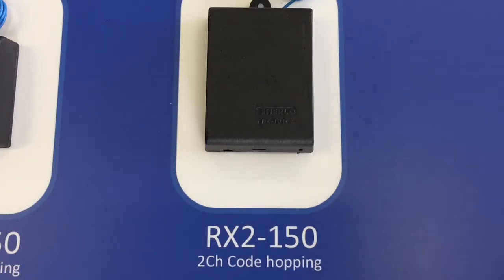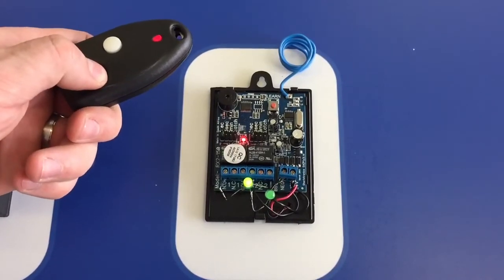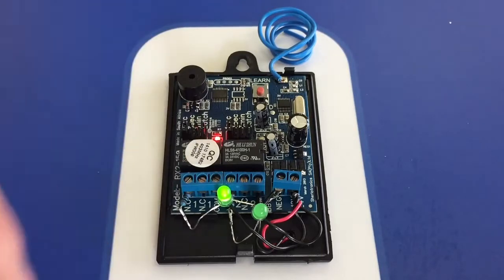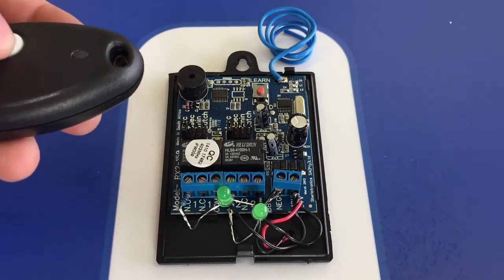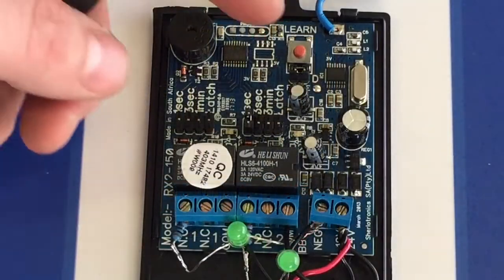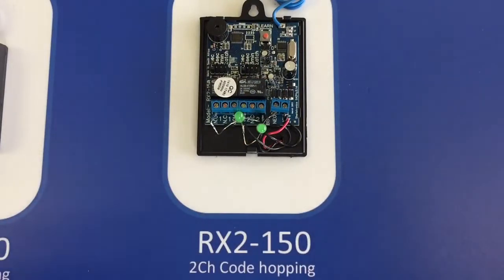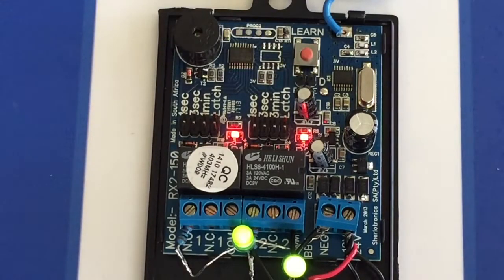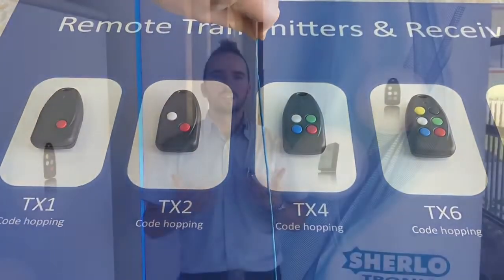Sherlo Tronics Receivers - Add, Delete & Defaulting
This video will demonstrate how to add and delete a remote as well as default the Sherlotronics standard receivers.